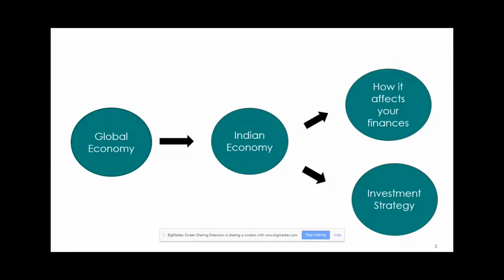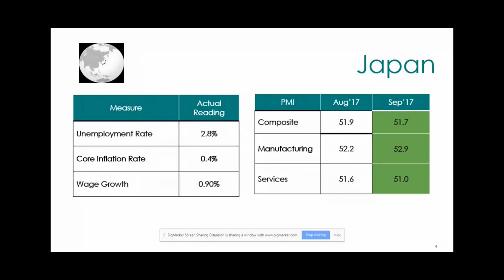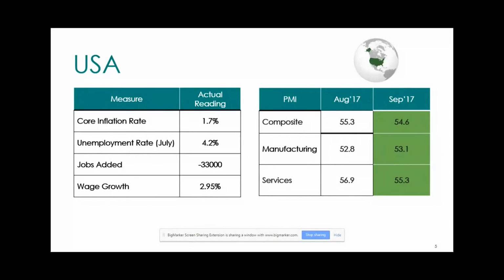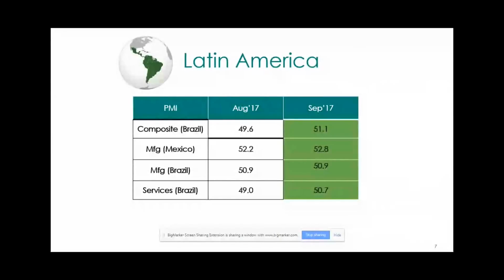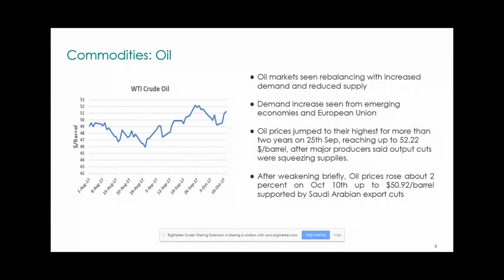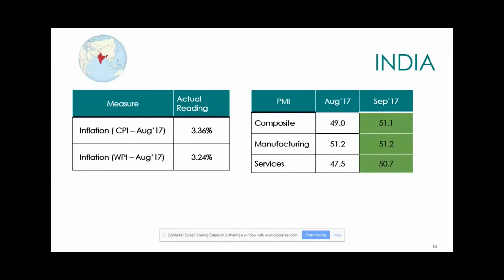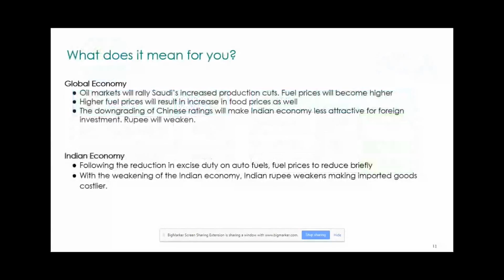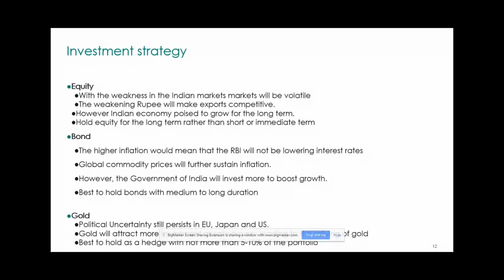Monthly Market Review October 2017 - ArthaYantra